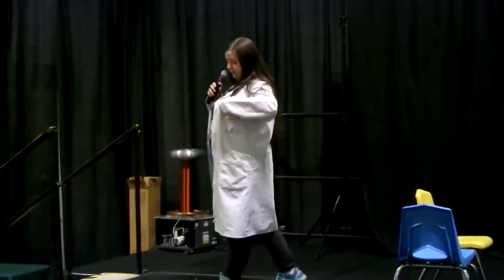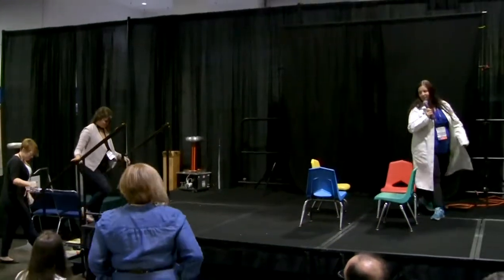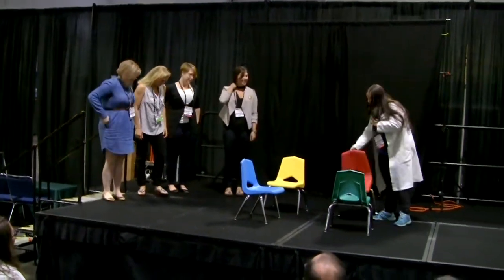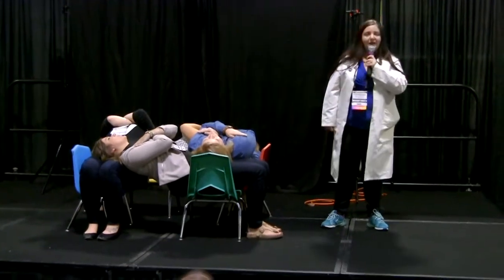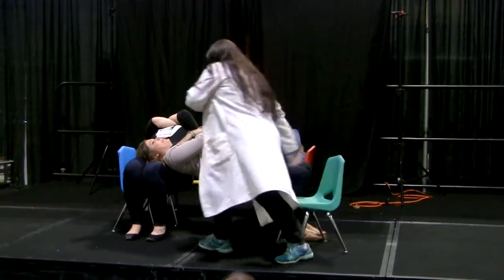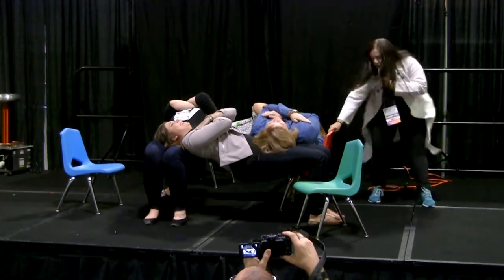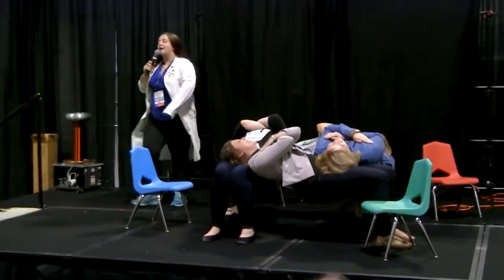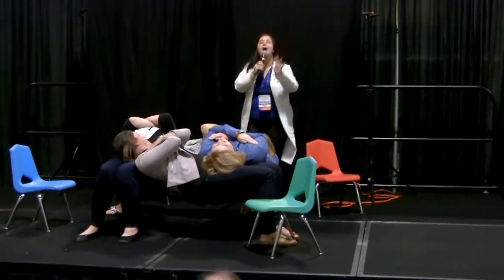Four People, No Chairs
Stephanie Kazmierzak of the Orlando Science Center builds a structure from bodies.

This video is a part of the Assocation of Science and Technology Center’s coverage of ASTC 2016, a one-a-year conference that brings together science centres and vendors from around the world. This year it’s in beautiful, steamy Tampa.

To learn more about ASTC visit astc.org